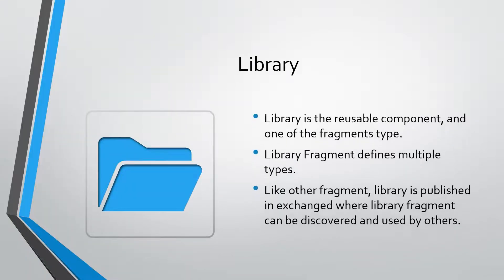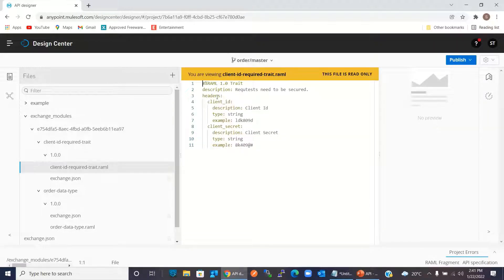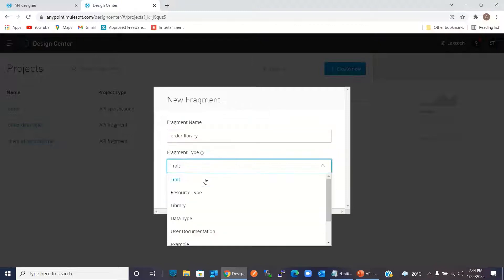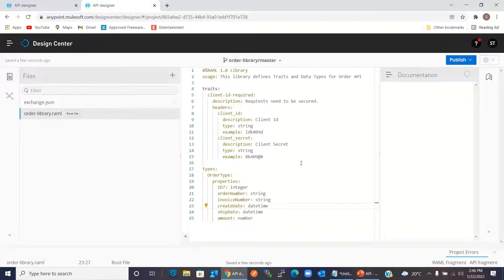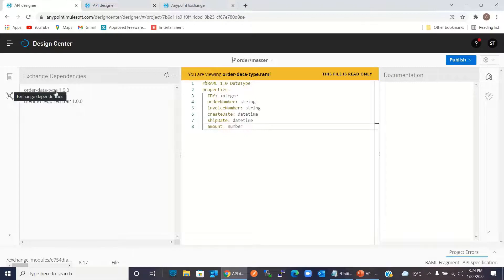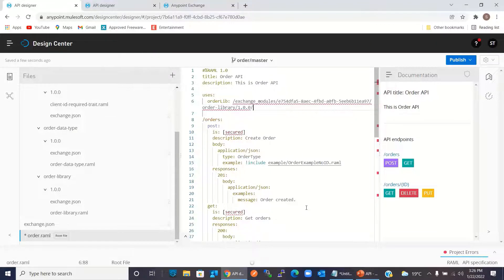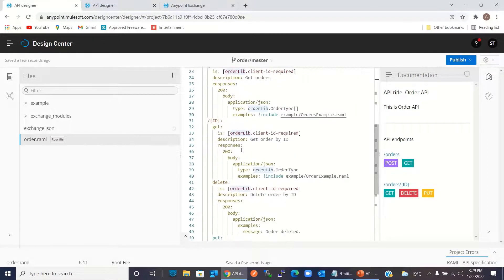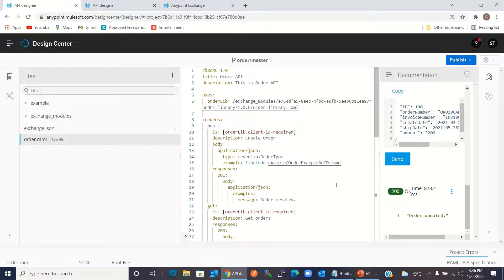API | Define and use RAML Library in API specification in MuleSoft Anypoint Design Center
This video explains and demo, how to define and use Library in RAML API specification.